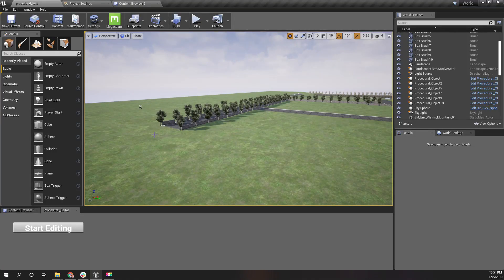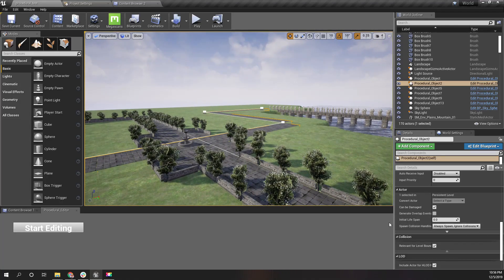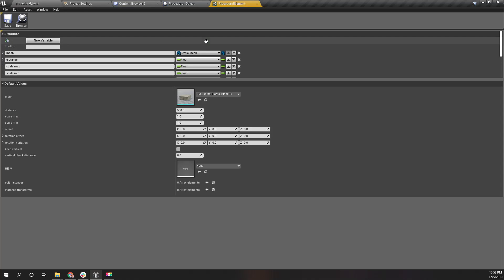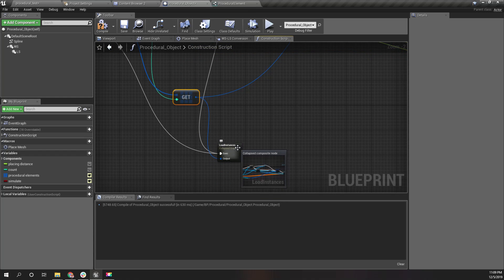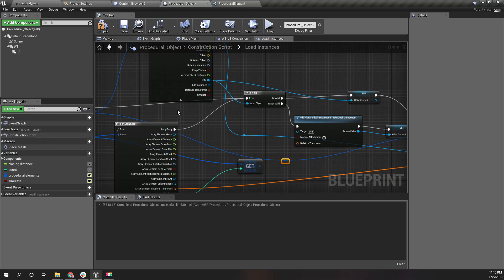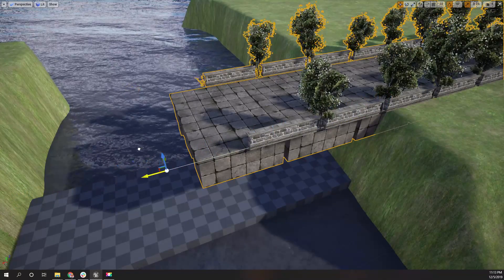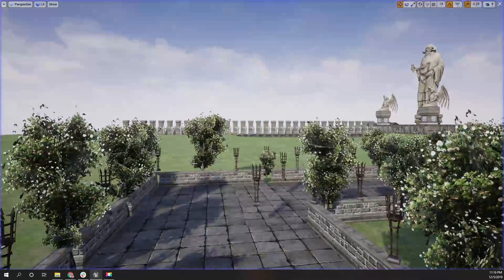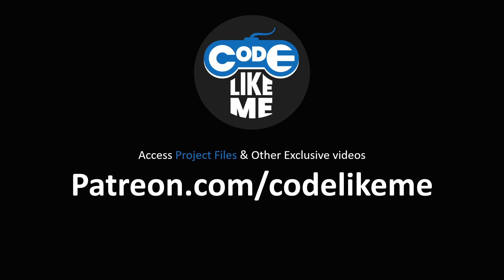Advanced Procedural Tools - Add new elements - UE4 Tutorials #321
In this episode, I am going to improve the advanced procedural level design tool we have developed so far by allowing each procedural element to independently either simulate and place meshes or place meshes using the previously stored transformation data.